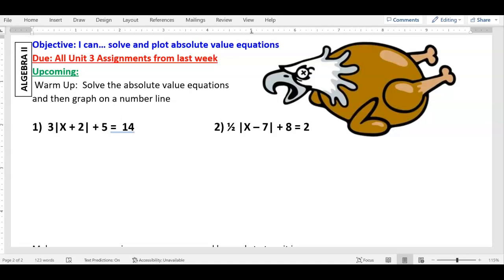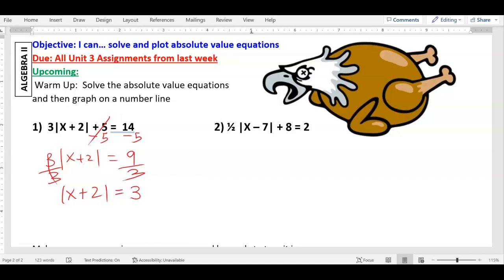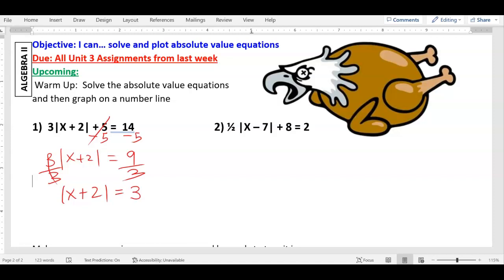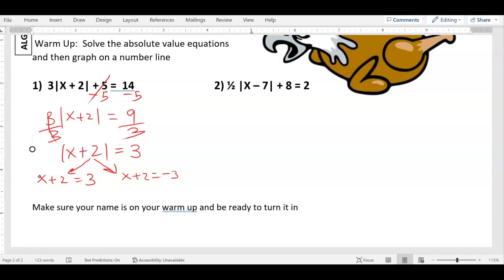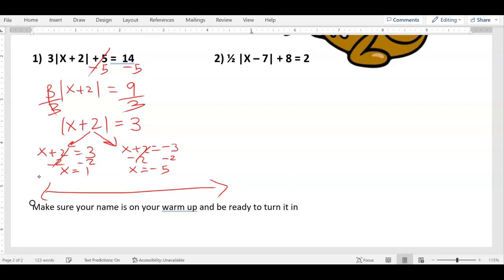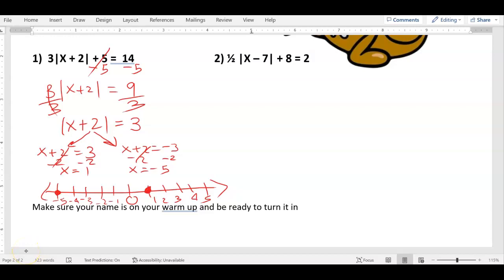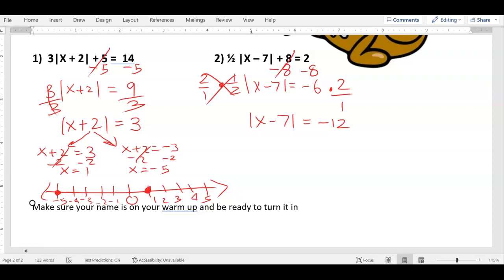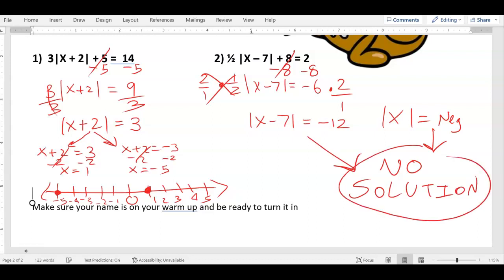10/14/22 Alg2 Warm Up, Finish 3.3 Assignment